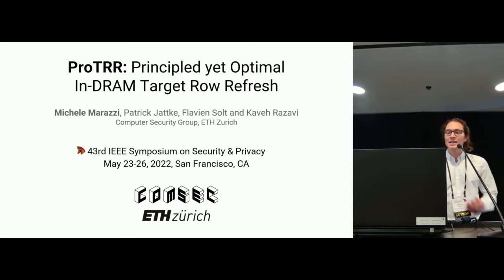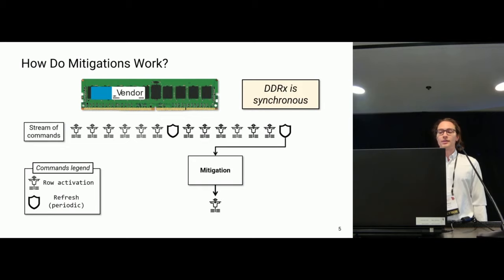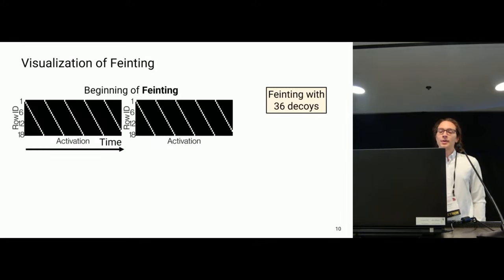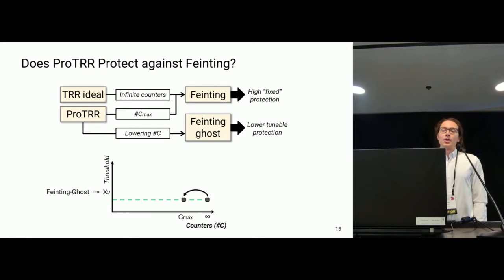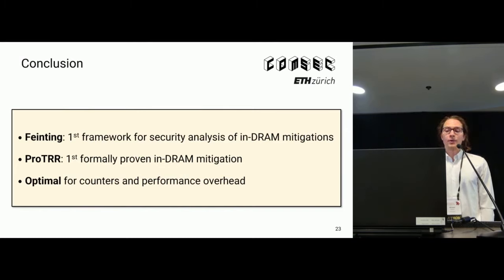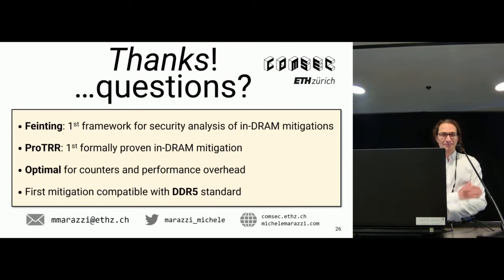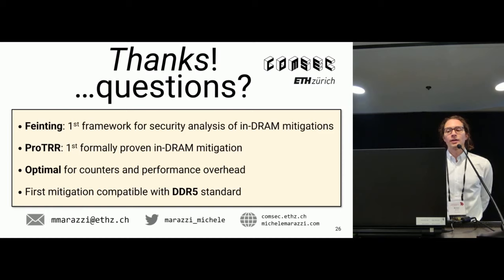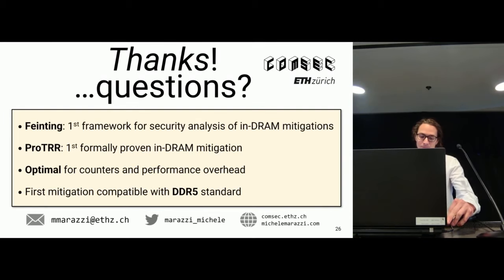ProTRR: Principled yet Optimal In-DRAM Target Row Refresh (S&P 2022)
Official IEEE S&P 2022 talk about ProTRR by Michele Marazzi.